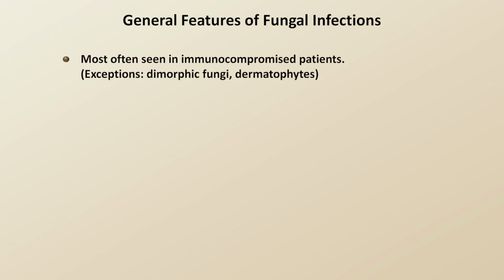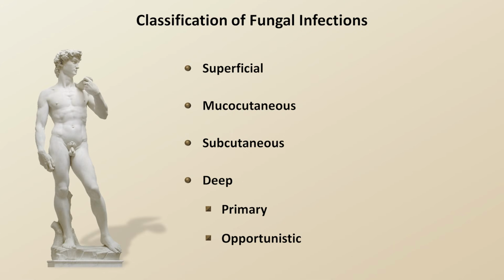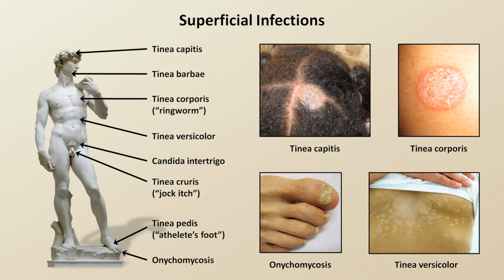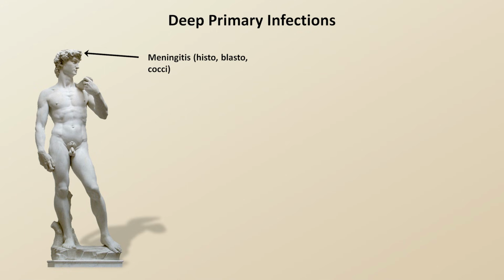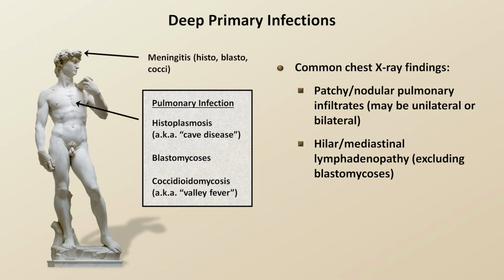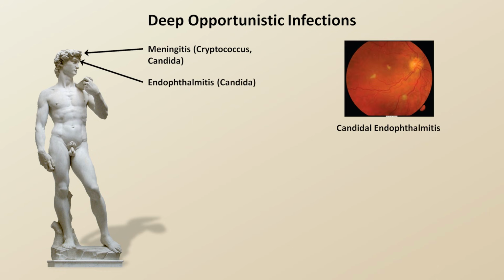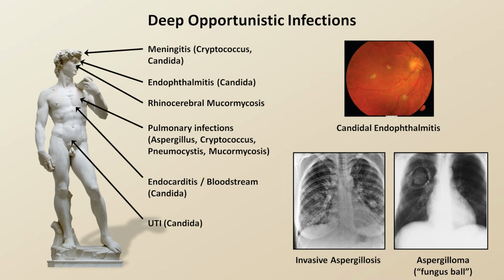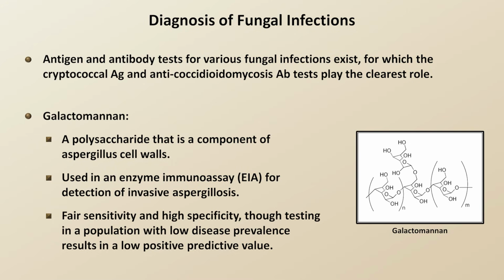An Overview of Fungal Infections (Fungal Infections - Lesson 2)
A summary of the various types of fungal infections, including those from candida, aspergillus, cryptococcus, histoplasma, blastomyces, cocci, and dermatophytes.